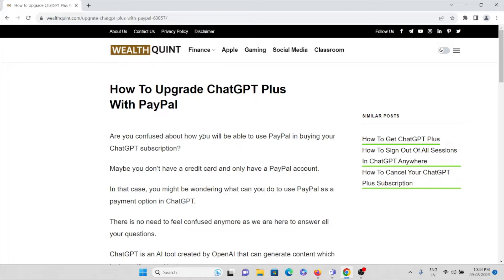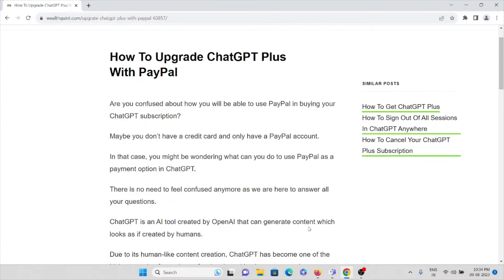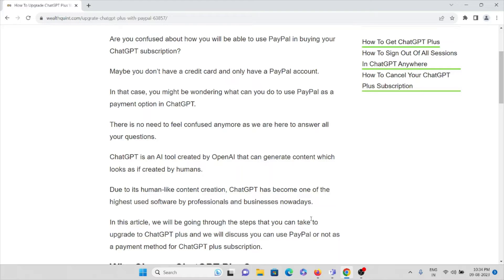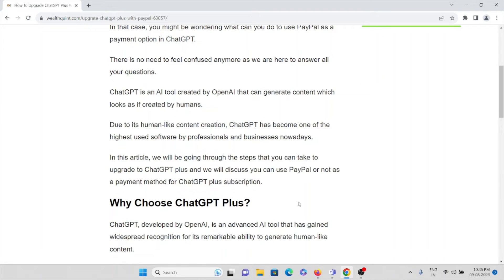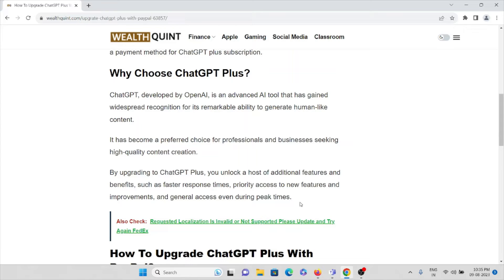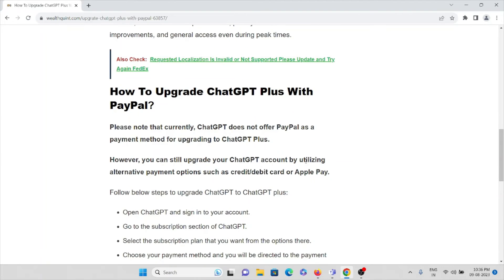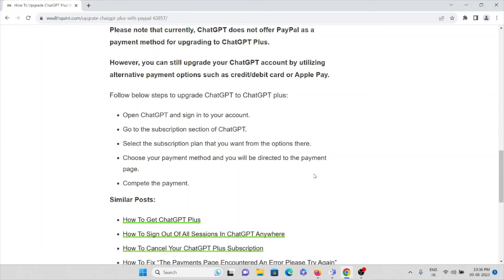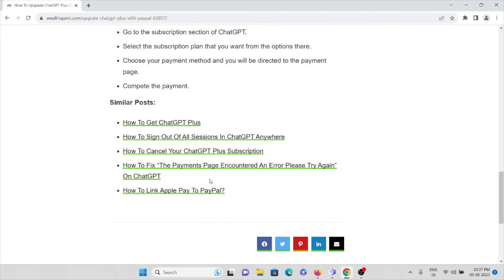How To Upgrade ChatGPT Plus With PayPal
Are you confused about how you will be able to use PayPal in buying your ChatGPT subscription ?Maybe you don’t have a credit card and only have a PayPal account .In that case, you might be wondering what can you do to use PayPal as a payment option in ChatGPT .There is no need to feel confused anymore as we are here to answer all your questions .ChatGPT is an AI tool created by OpenAI that can generate content which looks as if created by humans .Due to its human-like content creation, ChatGPT has become one of the highest used software by professionals and businesses nowadays.

0:00 Introduction
1:21 Why Choose ChatGPT Plus?
2:12 Solution : How To Upgrade ChatGPT Plus With PayPal?